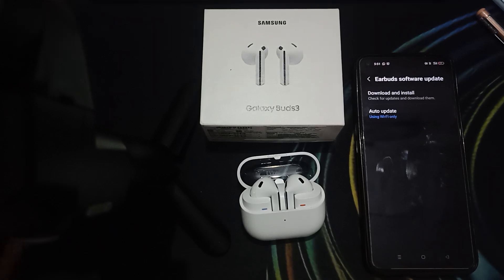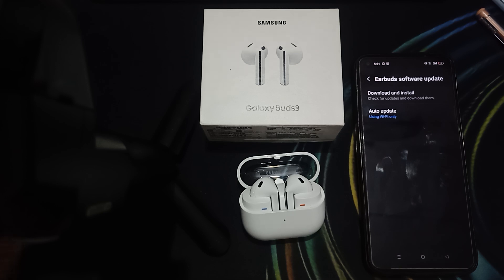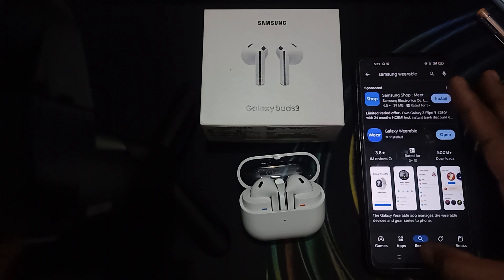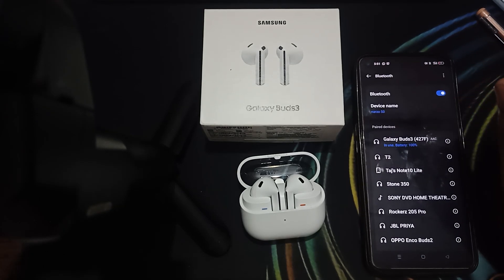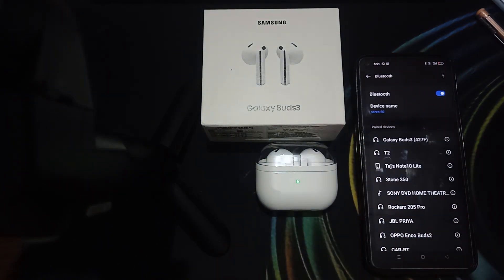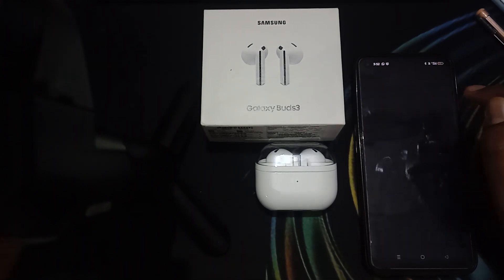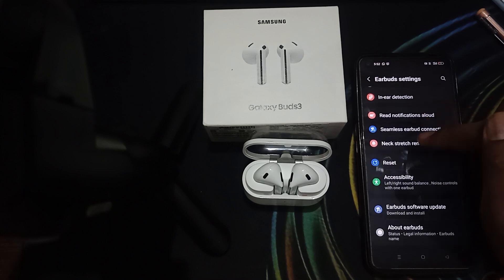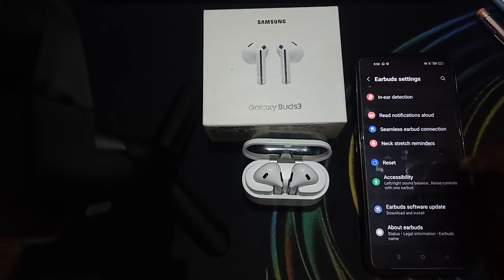How To Fix Samsung Galaxy Buds 3 Disconnecting During Phone Calls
Are your Samsung Galaxy Buds 3 disconnecting during phone calls? This video provides troubleshooting steps to resolve the issue and maintain a stable connection during calls.

0:20 Step 1: Checking Bluetooth Connection And Range
0:38 Step 2: Restarting The Earbuds And Your Phone
0:52 Step 3: Resetting The Buds And Updating Software
1:30 Step 4: Check For Updates